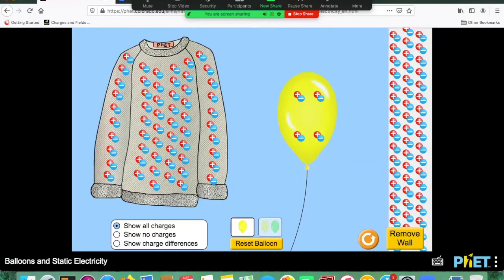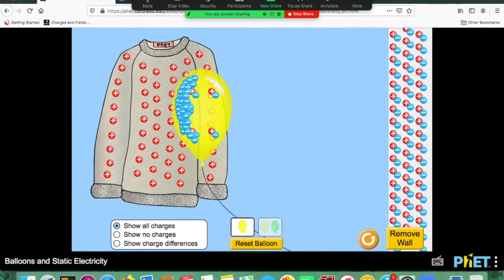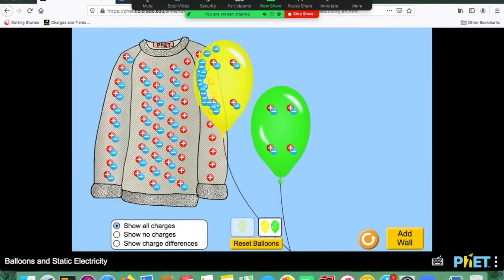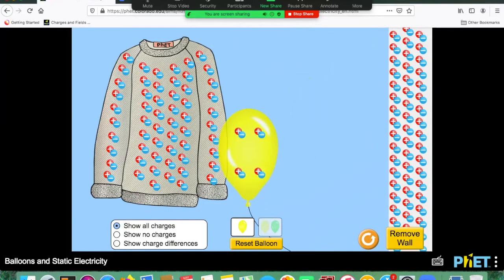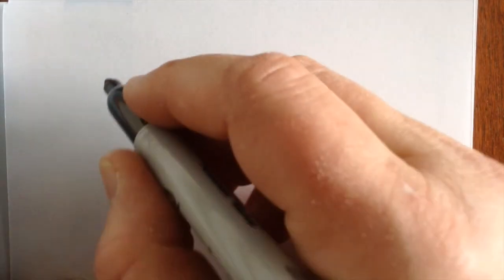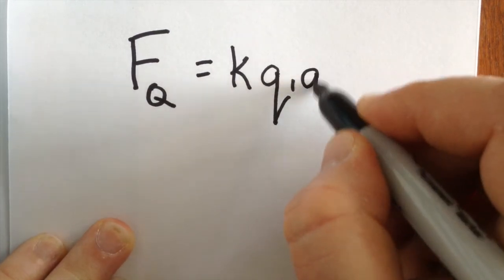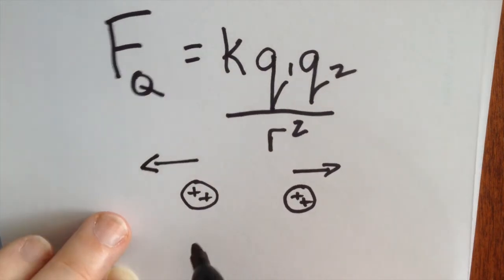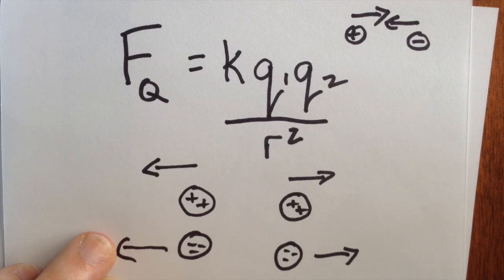electrostatic forces with balloons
Physics 12 electrostatics demonstration like and unlike charges with balloons.
This demo is for my physics 12 class. We are learning remotely for a while. I show charge interactions with balloons. Then there is an explanation with the Balloons and Static Electricity simulation from PhET and then we discuss some implications of force and direction when doing calculations.